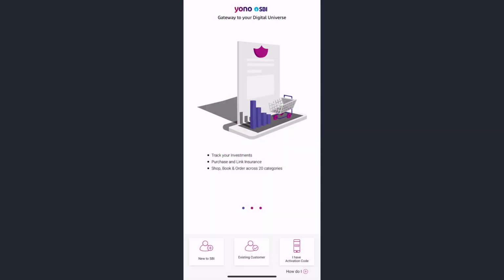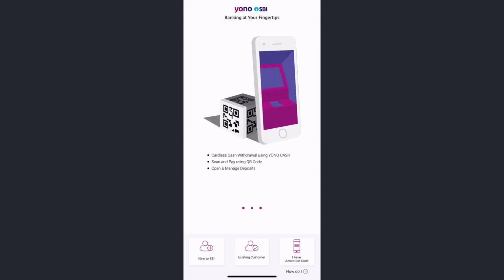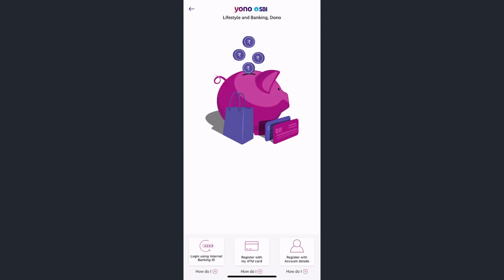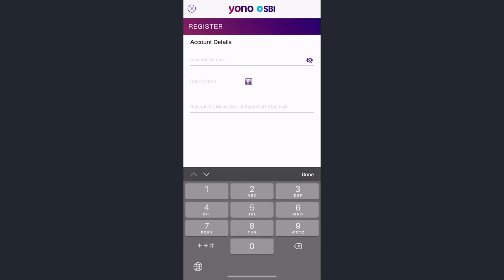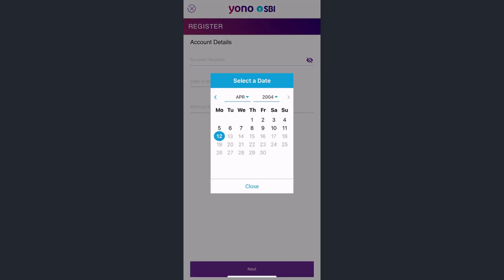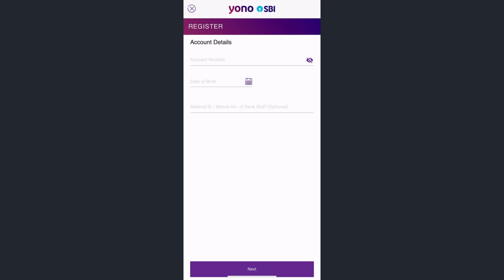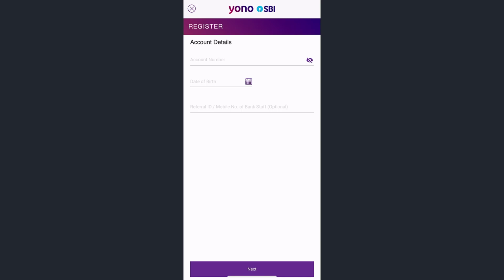Register To YONO SBI Online Banking Using ATM Card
In this video I will guide you in quick easy steps to register to YONO SBI Online Banking.